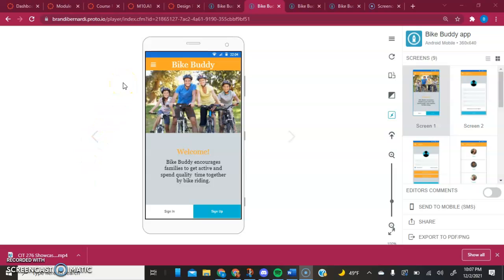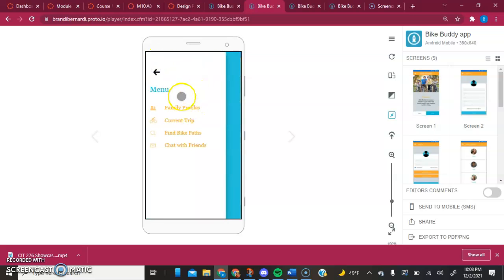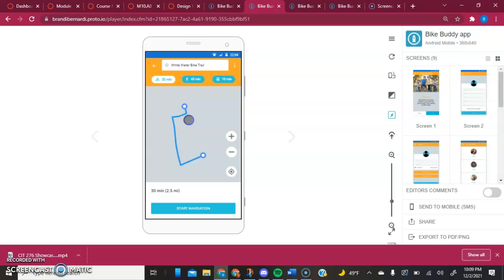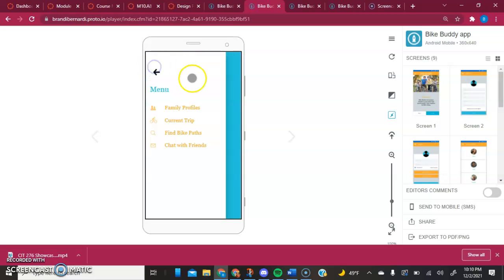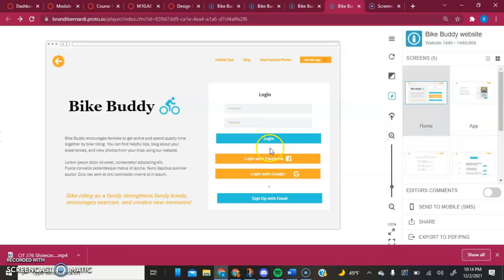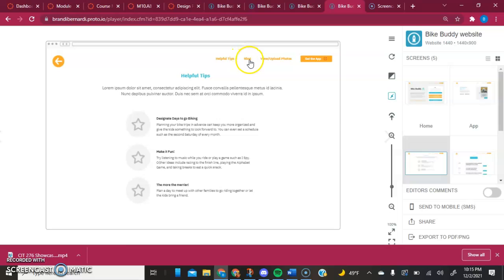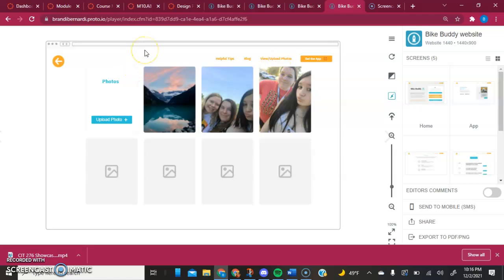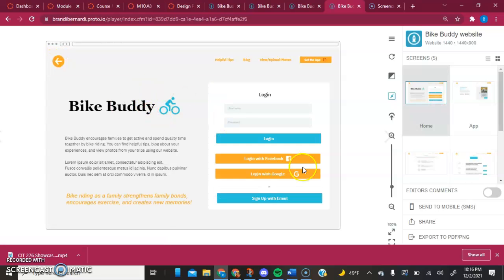CIT 268 Prototypes